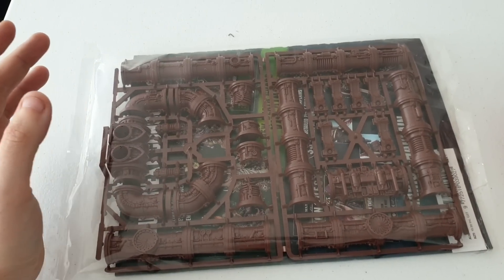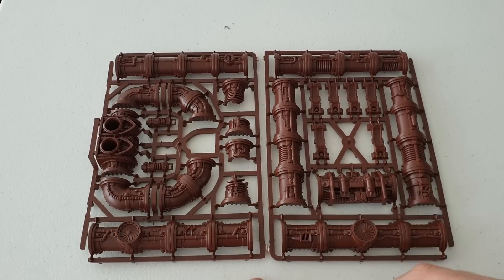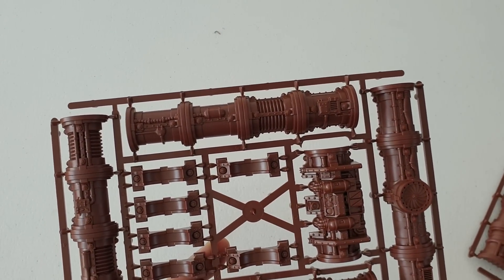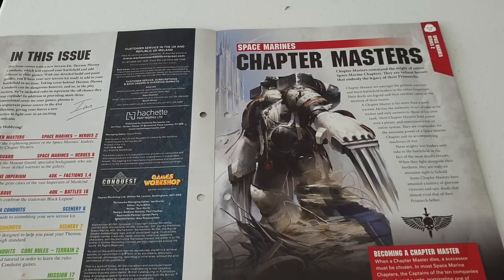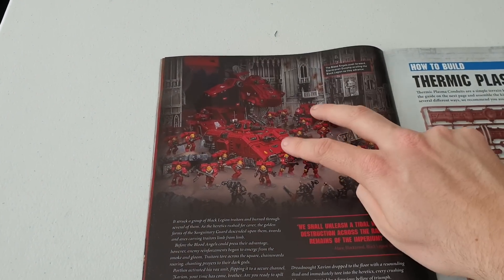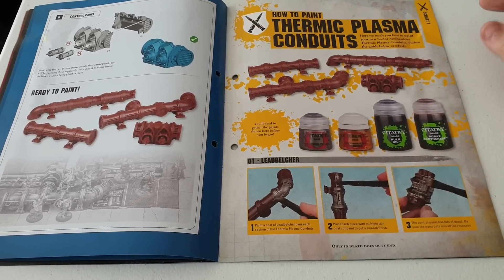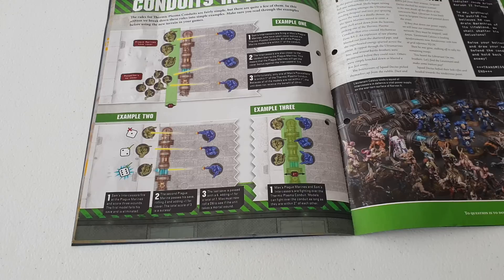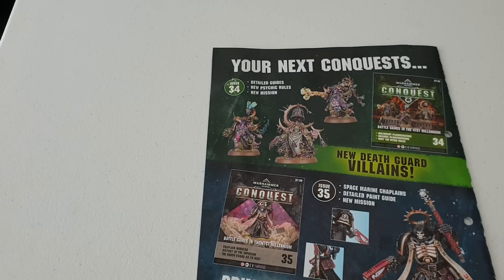Warhammer 40k Conquest Issue 33- Save 60% off RRP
Yes more line of terrain to provide my infantry  with cover saves.

Visit Primal Wargames for 10% off stock and 20% off pre orders